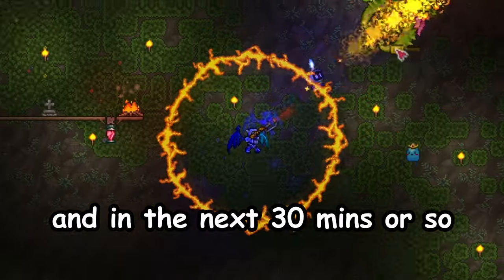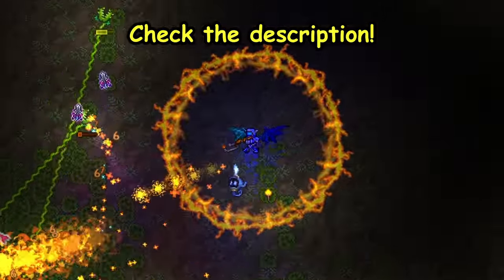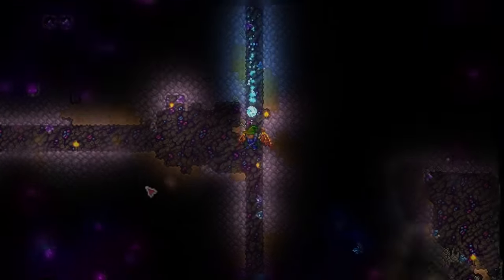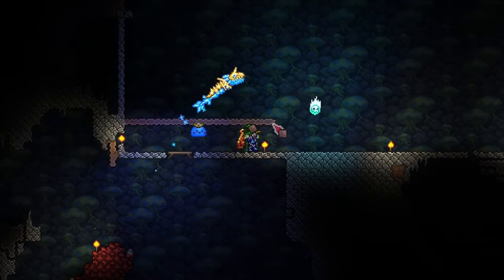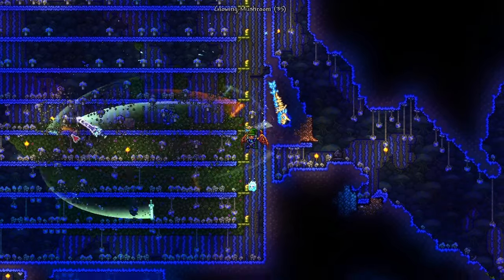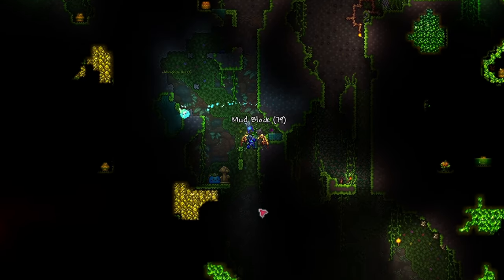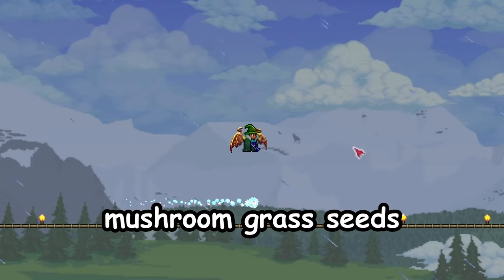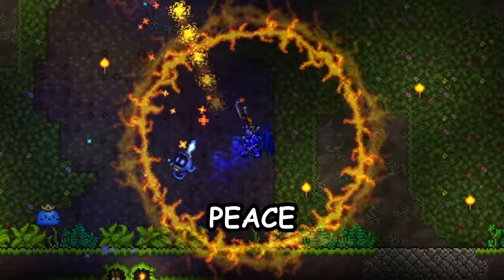The Quickest Way to Make TONS of Shroomite in Terraria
In the next 30 minutes to 1 hour you'll have full shroomite gear after watching this 2-minute guide. First build a glowing mushroom farm, remember that the bigger it is the more mushrooms you will get per harvest. After that drink a spelunker and get chlorophyte, a super easy ore to find. Instead of using mushroom grass seeds, you could clentaminate the farm with dark blue solution bought from the Truffle; however, this requires the mud blocks to have jungle grass on them. Enjoy the video and leave a like for more content like this!